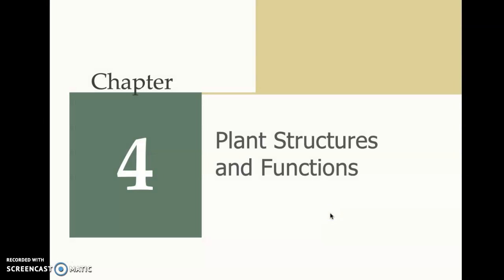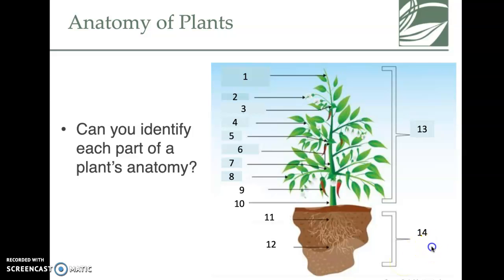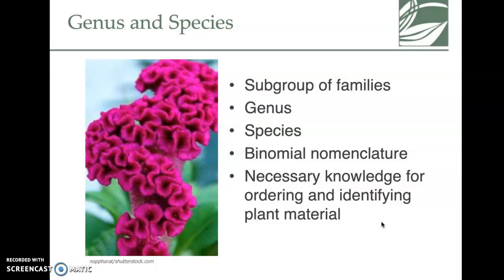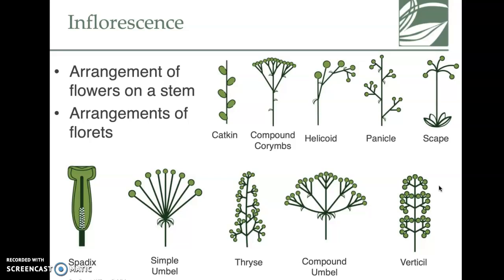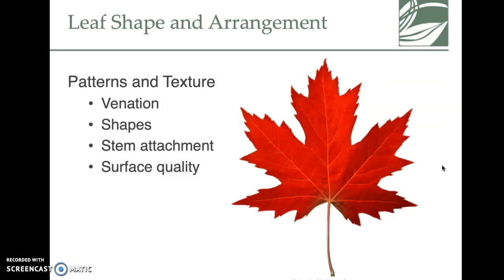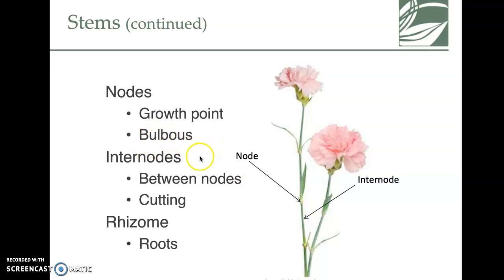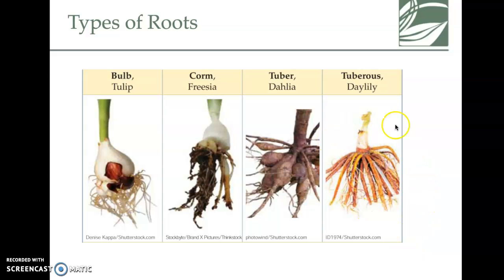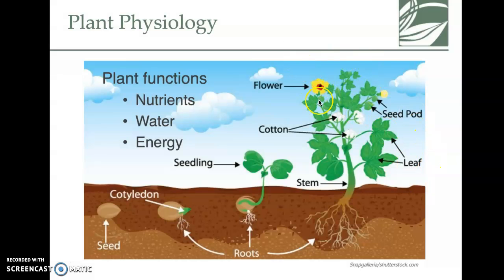FD Ch. 4 Plant Structures & Anatomy